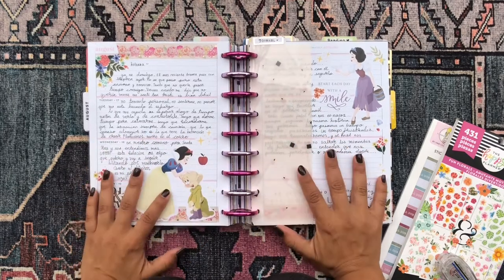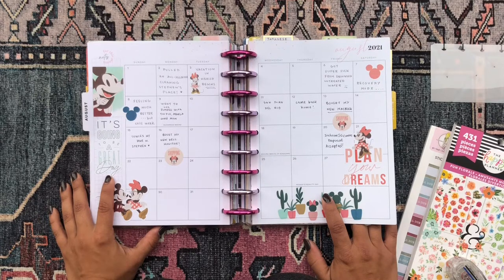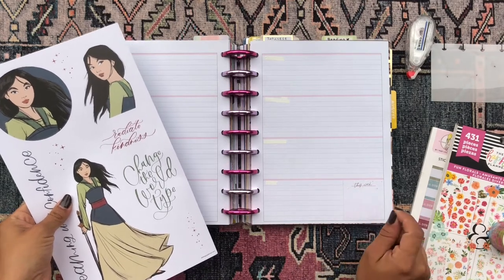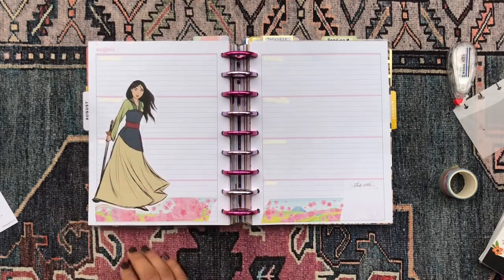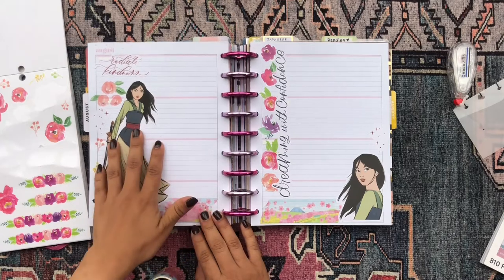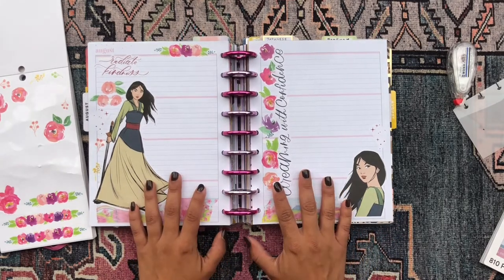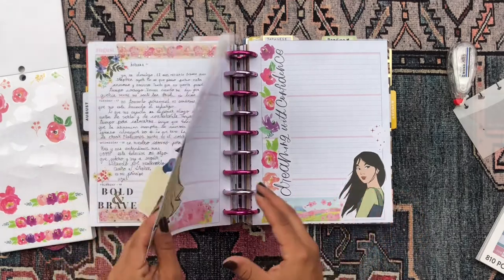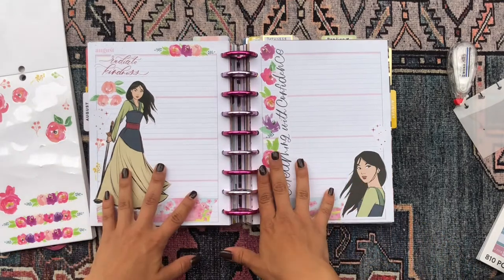Dear Diary...Mulan 🌸 Disney Princess 👸🏽 | Journaling Plan With Me | PWM | Planning 101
💌💌💌 Hello Beautiful! 💌💌💌

In this video, I'm setting up the weekly spread in my journal, which is basically my diary. I had a lot of fun with these Mulan stickers from The Happy Planner. Let mw know what you use for your diary/journal in the comments!

daniela